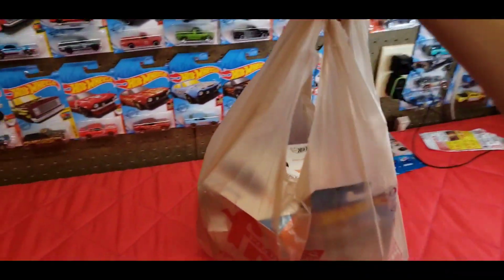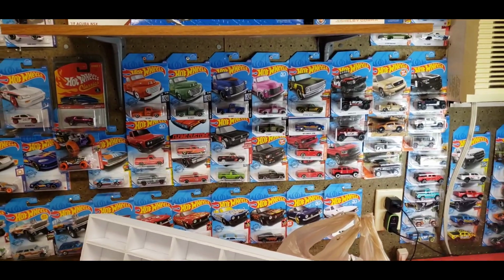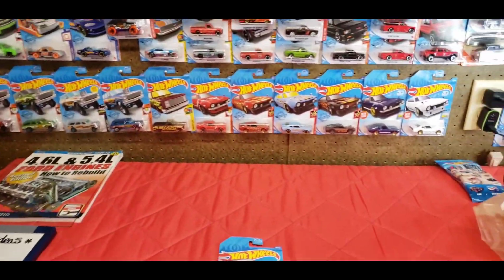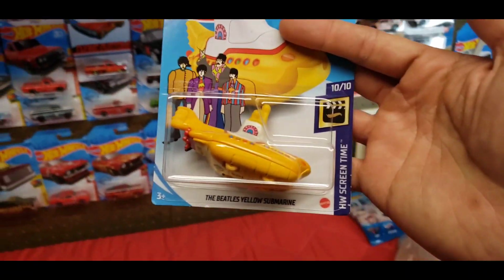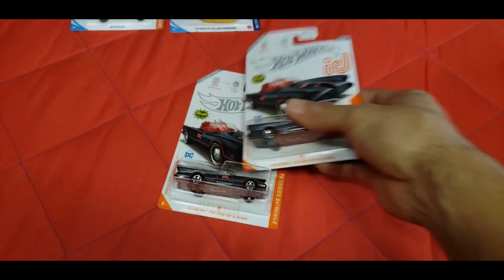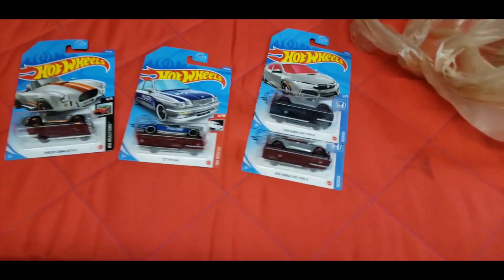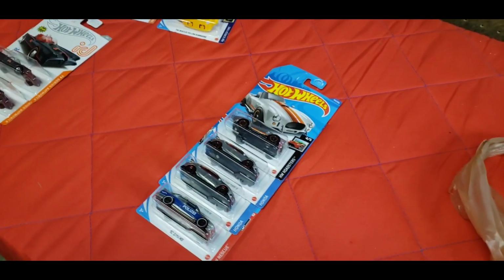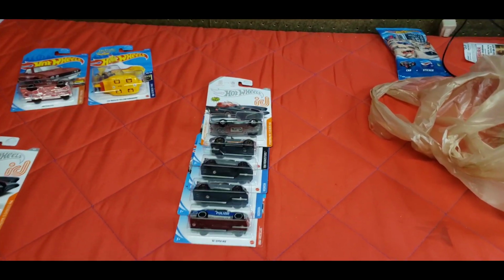Hot Wheels peg hunting | ZAMACs found at FRYs??? (Kroger's)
Welcome back to another hot wheels peg hunting episode. I hit my two favorite Hotspot, Frys!!

playlists below